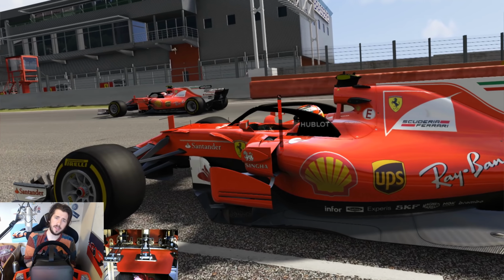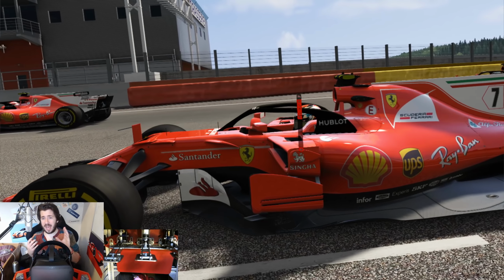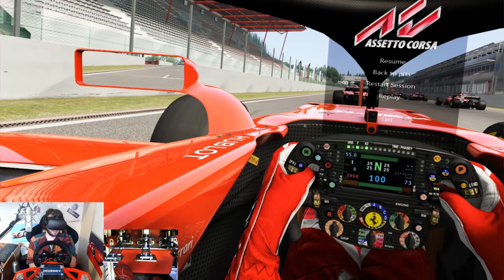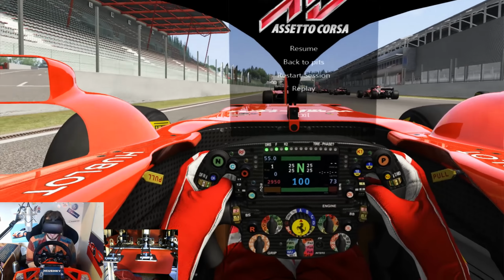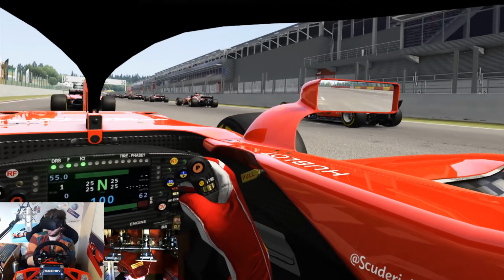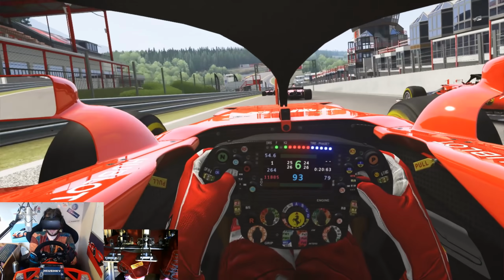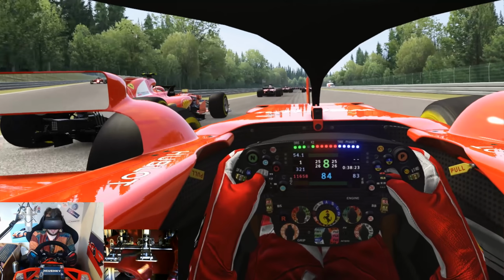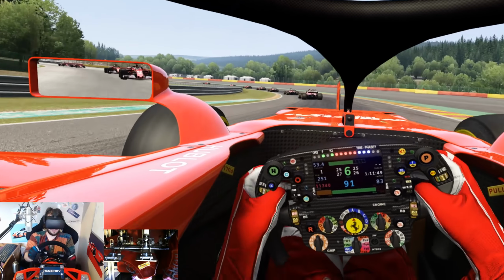Assetto Corsa - What's It Like Driving With The Halo In VR?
After trying the Halo in a single screen, I was curious to see just how it was when driving in Virtual Reality.

Unit 3
Burnt Barns Farm
Ninfield
TN339LZ